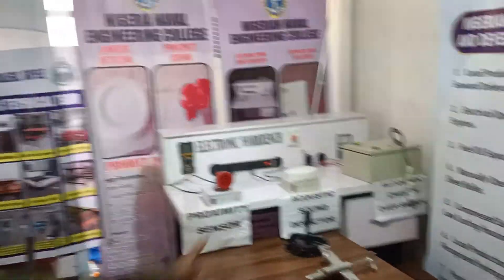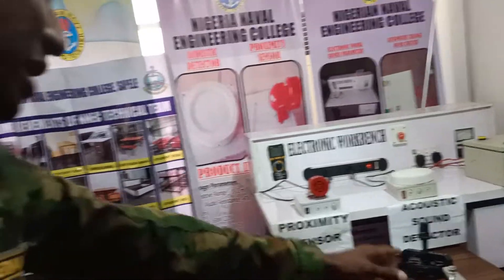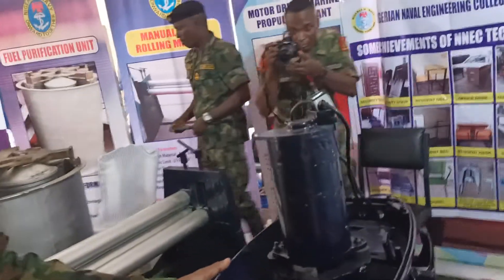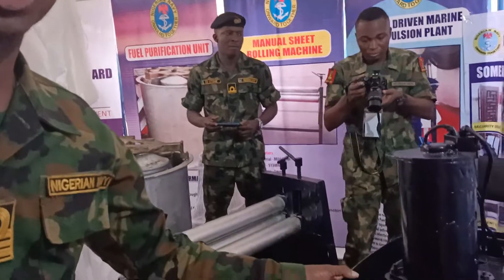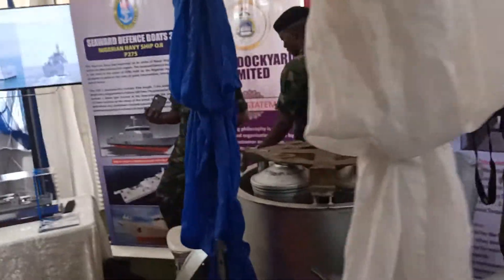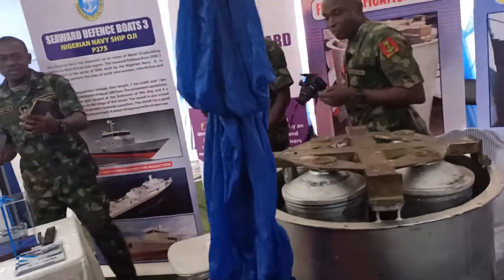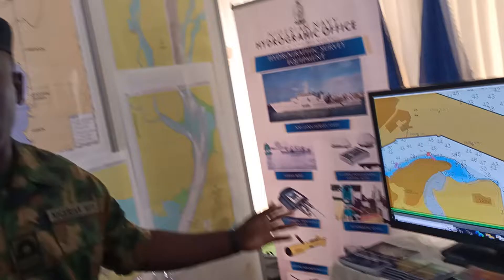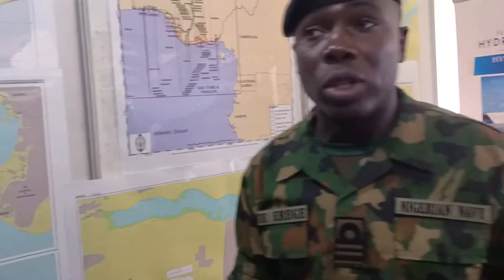Nigerian Navy Showcases its research capabilities.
Nigerian Navy, onward together at Nigerian Army Day Celebration Owerri 2022.